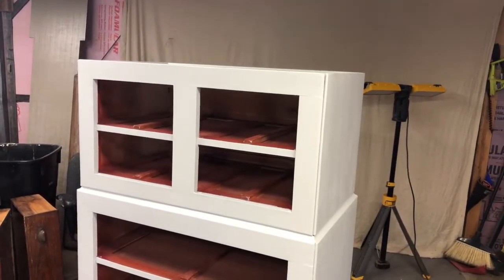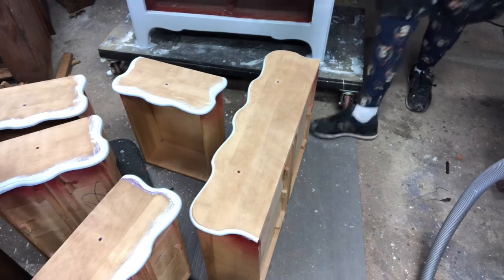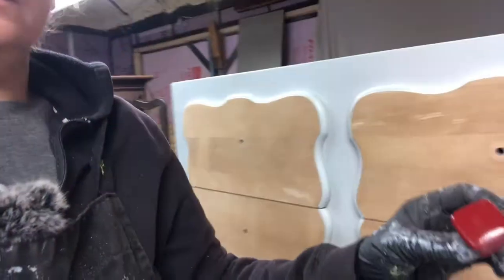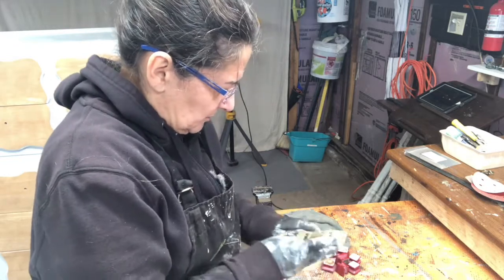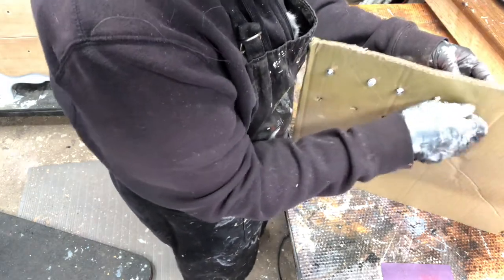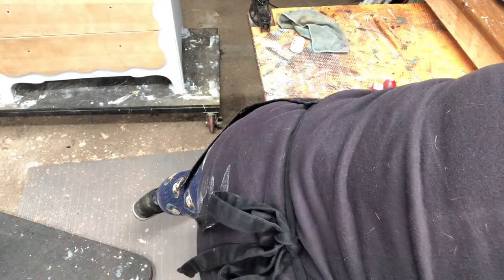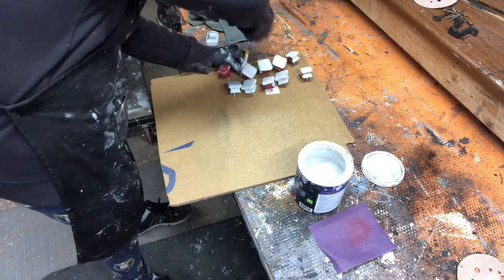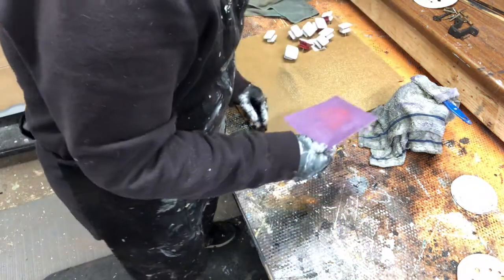Flippin Red Dresser (part 2)